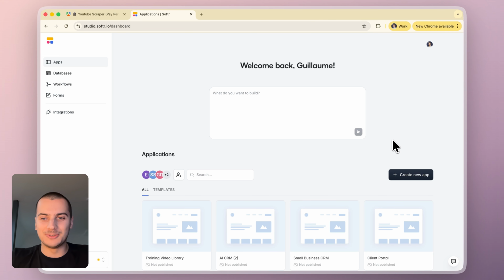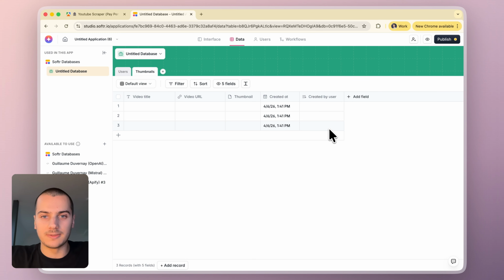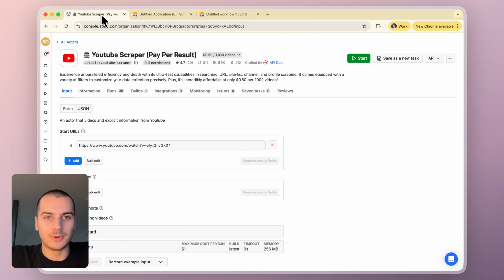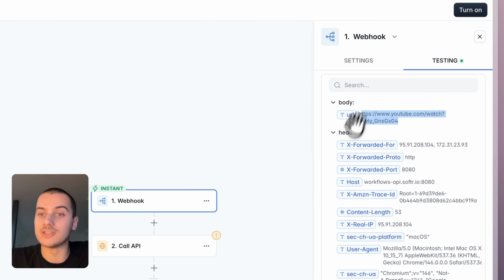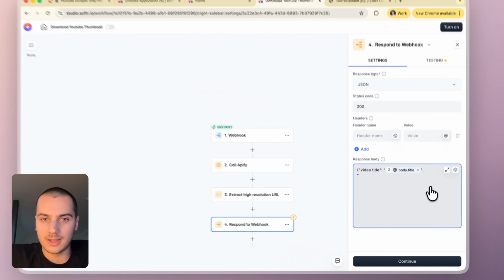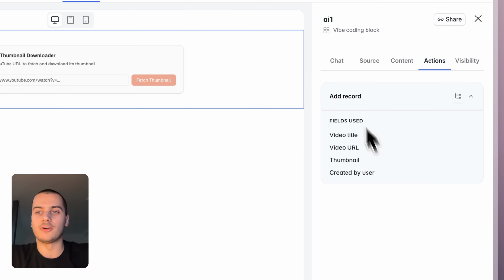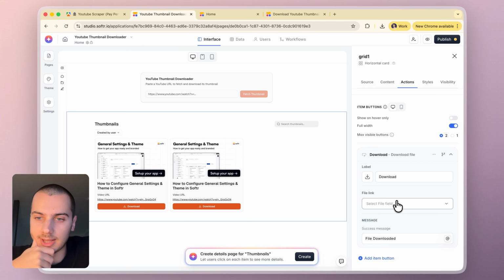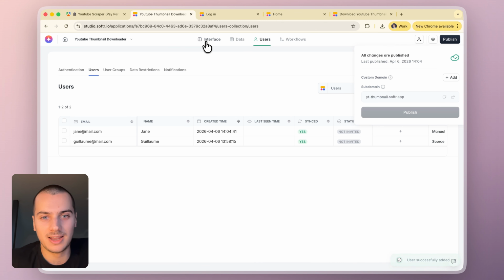How to Build Your Own App to Download YouTube Thumbnails (Apify + Softr Tutorial)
Learn how to build a custom internal team tool without writing code. In this tutorial, we create a custom YouTube thumbnail downloader from scratch using Softr.

You'll see how to set up a simple database , connect the Apify API via webhooks to scrape video data, and use AI "vibe coding" blocks to build custom interfaces and parse the results.

Stop wasting time searching for generic online tools and start building exactly what your team needs.

Chapters:
00:00 Intro & Use Cases
02:22 Intro to Softr
03:36 Database Setup
04:29 Vibe Coding Block
05:02 Setup Webhooks
06:07 Apify Integration
08:10 AI Data Parsing
09:16 Testing the App
10:48 Display Thumbnails
12:40 Publish the App